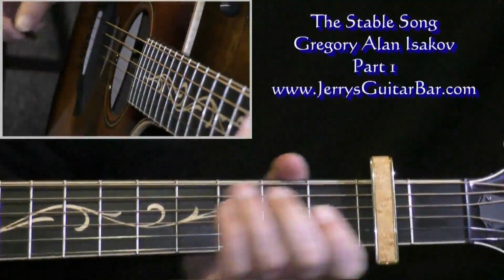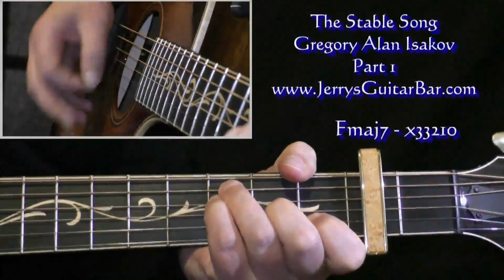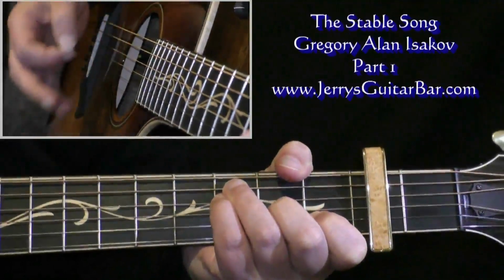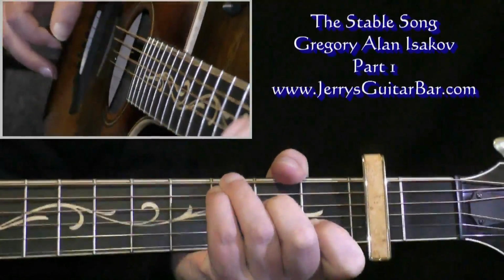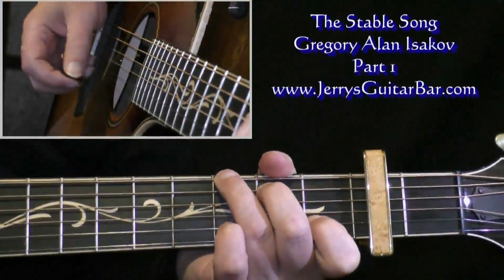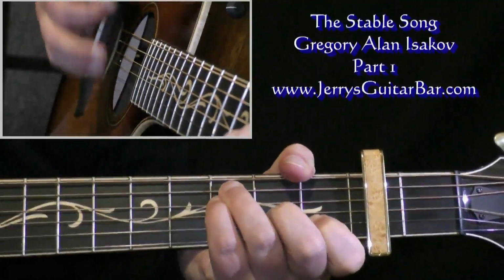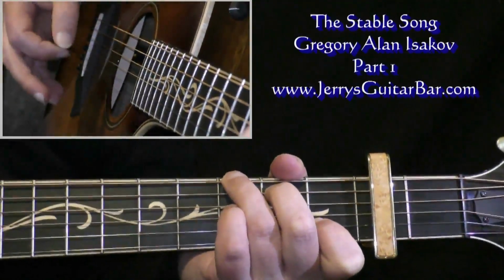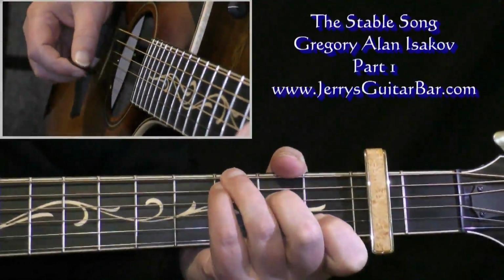Gregory Alan Isakov - The Stable Song Intro Guitar Lesson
To download the full lesson, plus a play thru video, tabs, chords and lyrics, click this
MORE AT JERRY’S GUITAR BAR